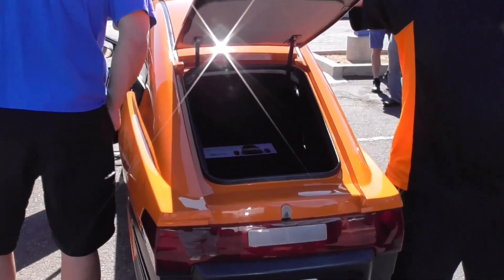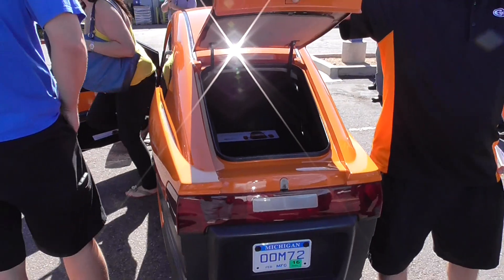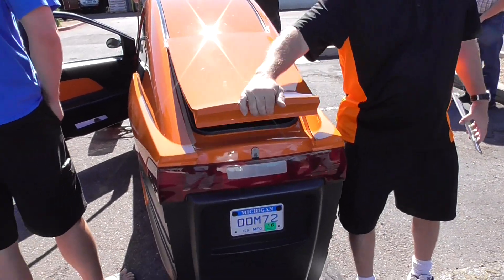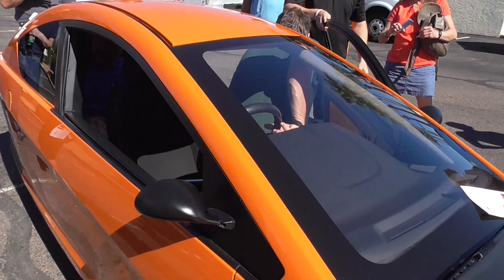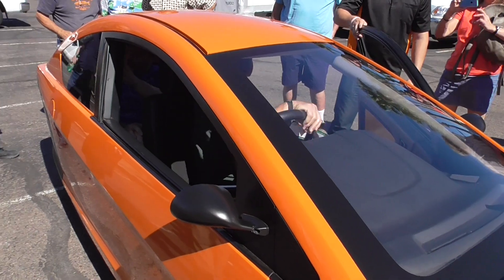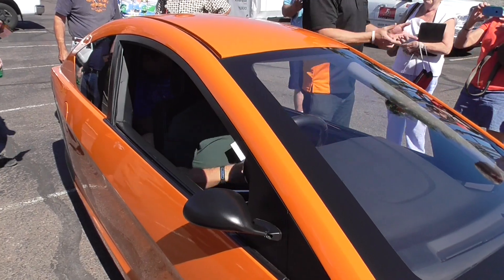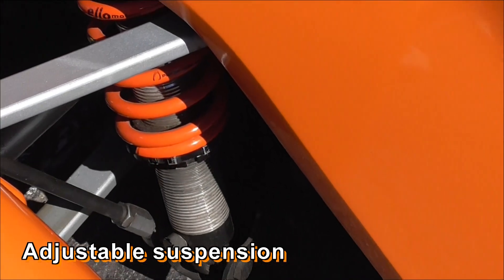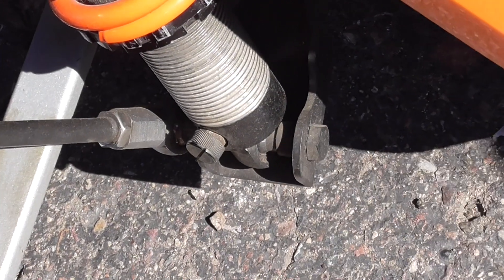Elio at Pep Boys, Scottsdale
The Elio tour stopped by today in Scottsdale. No test rides, but you could at least sit in it and get a feel for how big it is. Chandler mall is the next stop on the circuit. This may sell better in the UK where fuel is 3X the cost of the USA and parking is a premium everywhere.